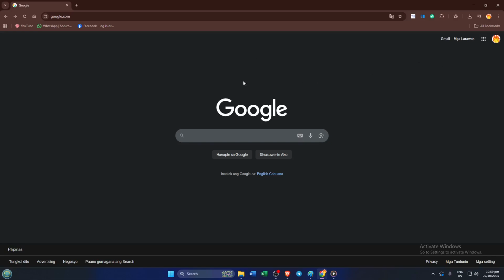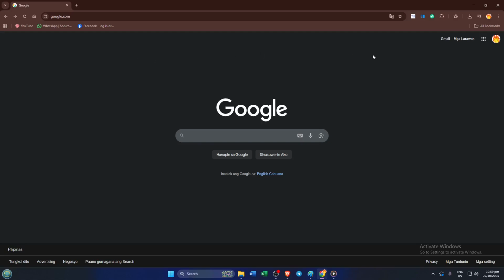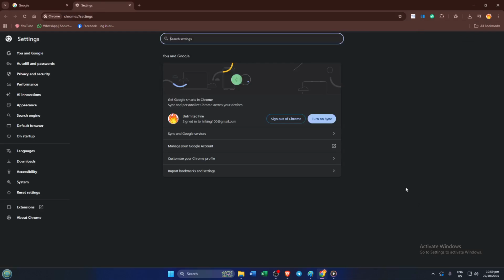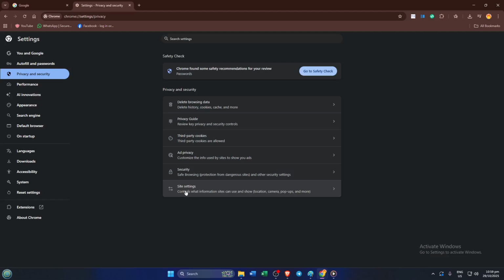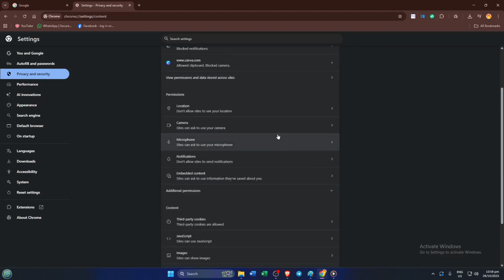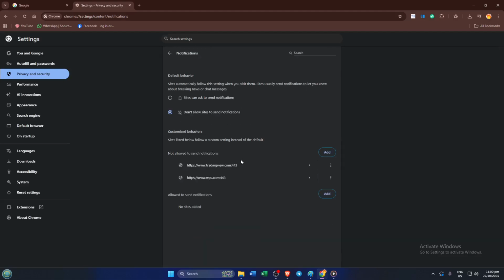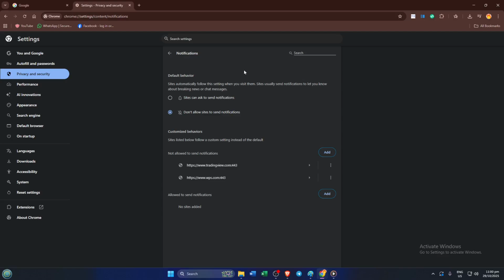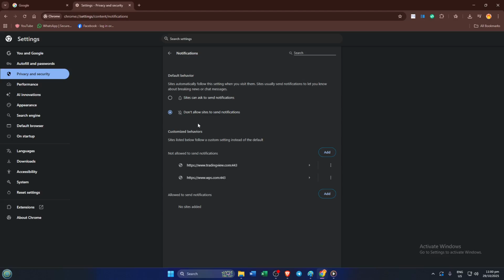How To Turn Off Notifications In Google Chrome On Windows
Learn how to effectively turn off notifications in Google Chrome on Windows with this step-by-step tutorial. In this video, we cover every method to disable distracting pop-up alerts and site notifications, so you can enjoy a smoother, stress-free browsing experience.

Supported Platforms: Windows 11, Windows 10, Windows 8 using Google Chrome (latest version).

Whether you want to block all notifications or just control alerts from certain sites, this guide has you covered!